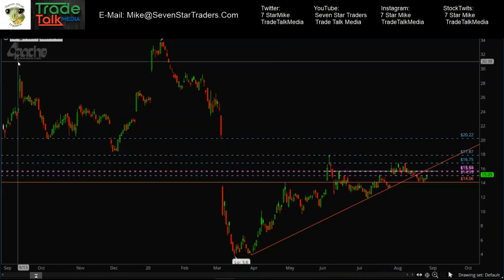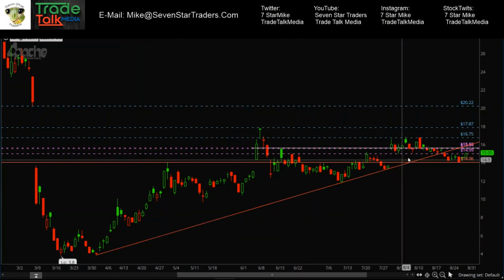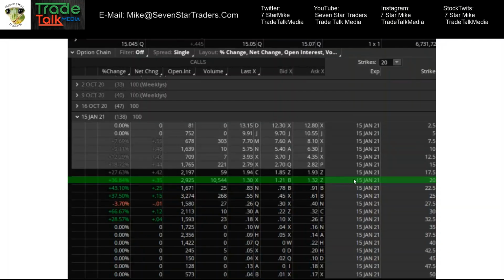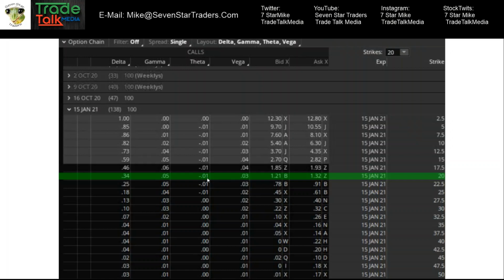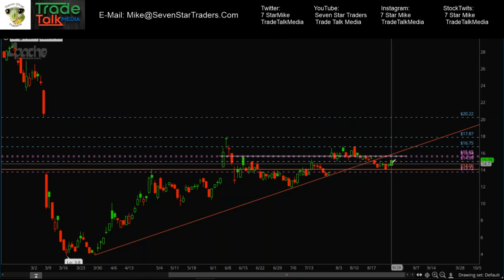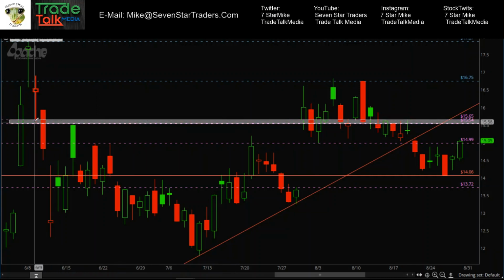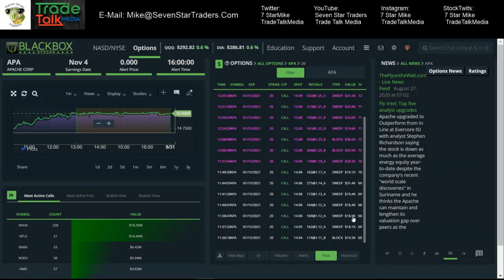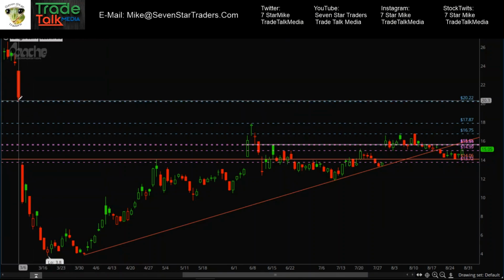Potential 4.5 Month Swing Trade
This is a potential technical analysis / flow, gap fill trade setup.  Watch the entire video to see the full explanation, I cover the how and why.  To see options flow like what I used in the video, you can join me